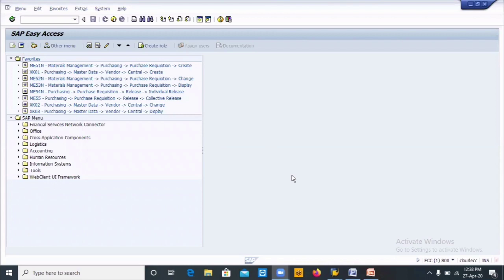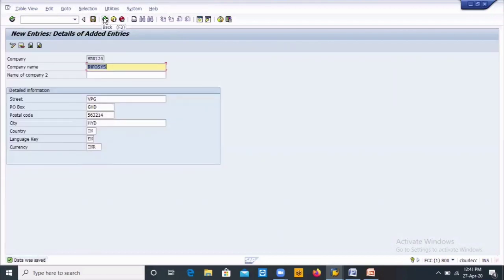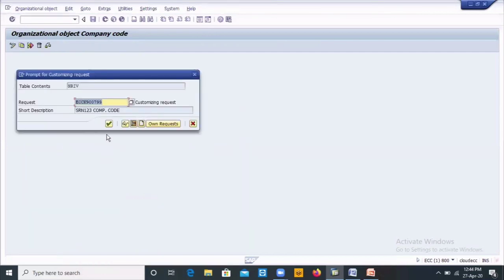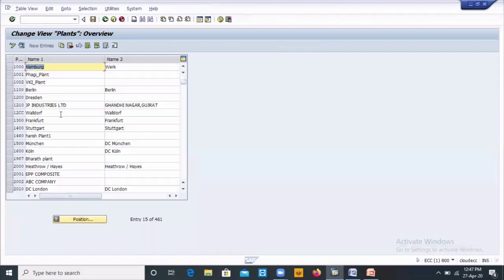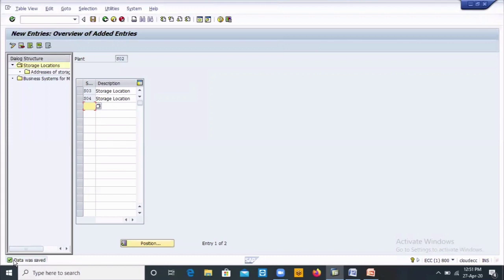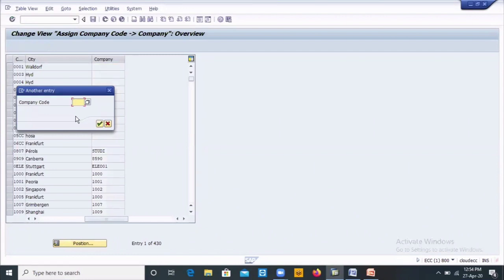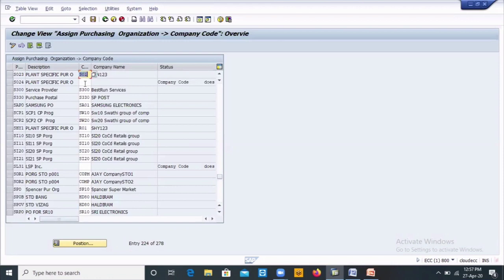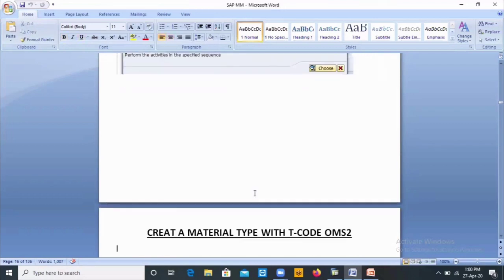SAP MM CLASS-2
How to Create Organizational Structure